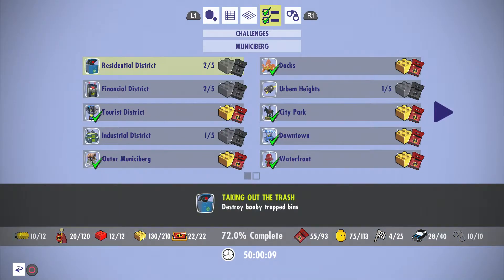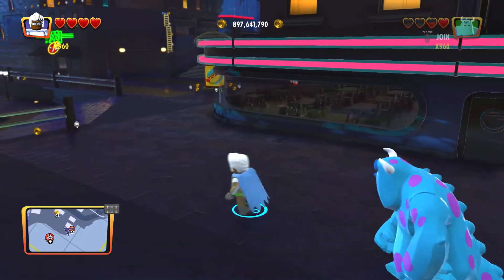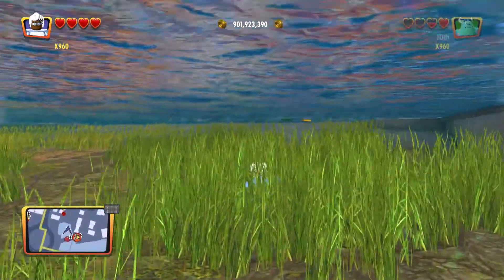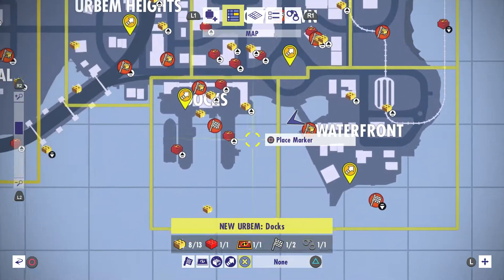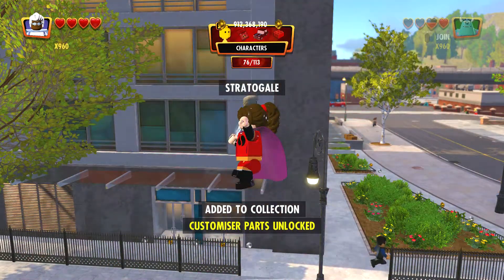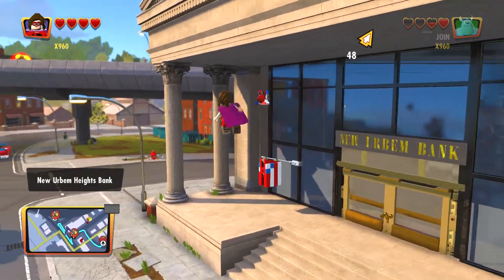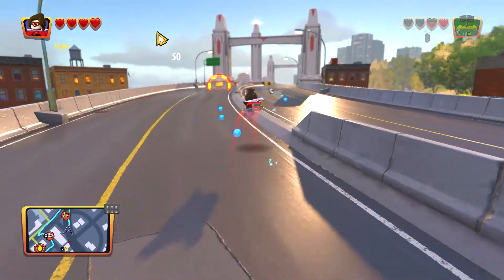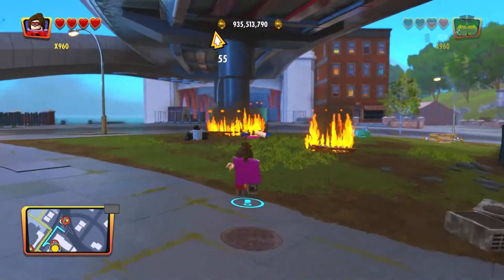Lego Incredibles - How to Unlock Stratogale (Complete incredible Builder) Stratogale - Unlocked